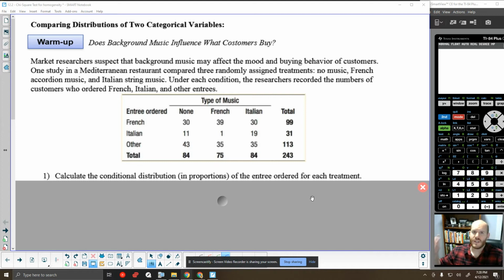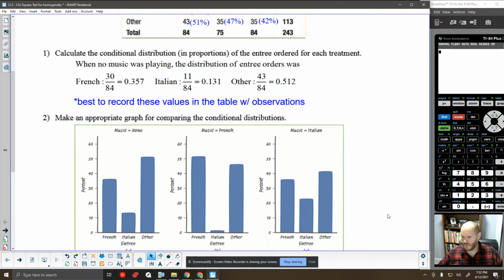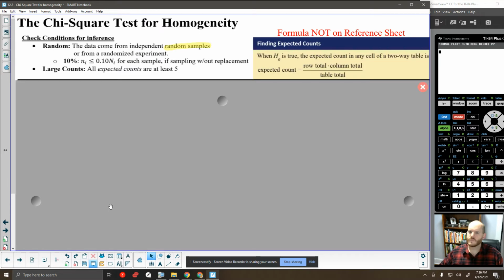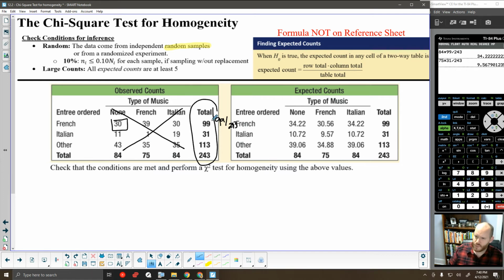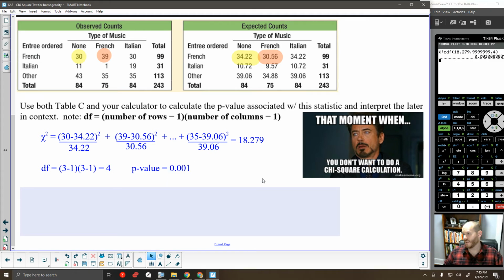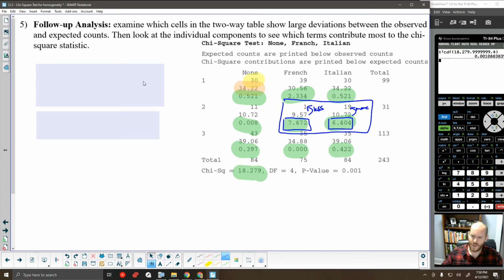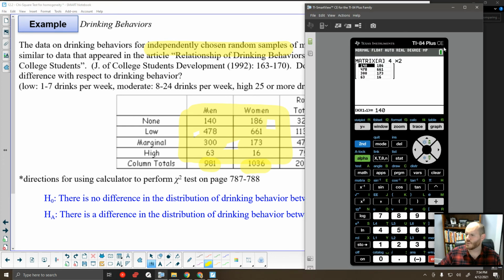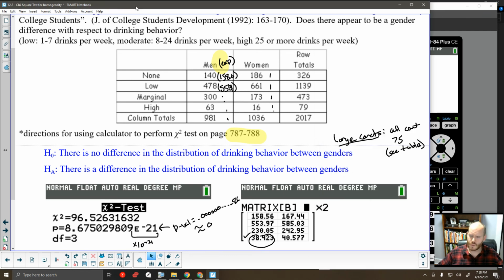Chi-Square Test for Homogeneity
How to perform a chi-square test using your calculator and AP Statistics Reference Table.